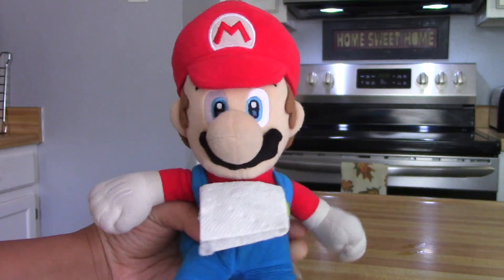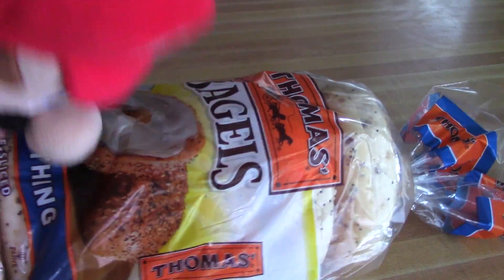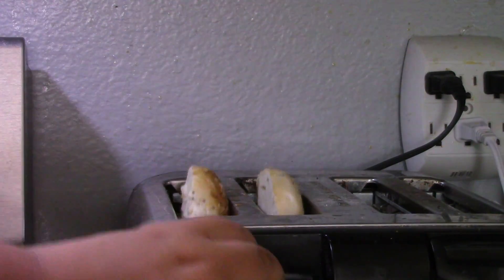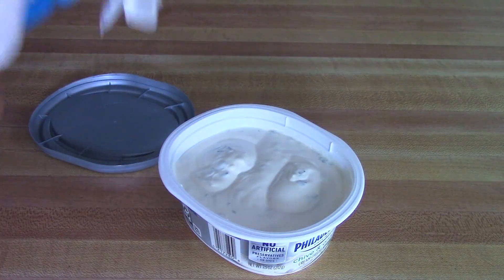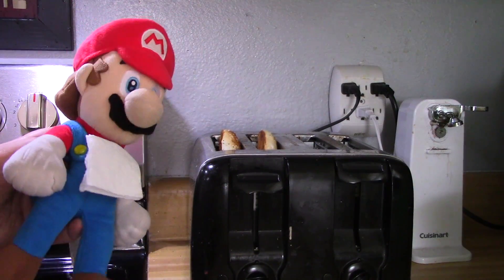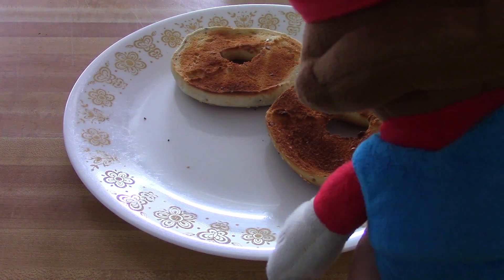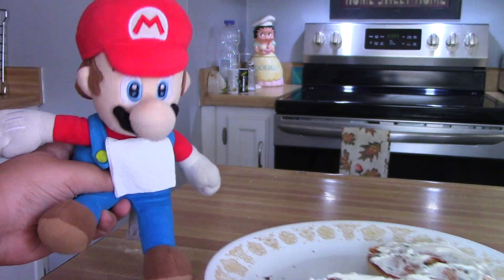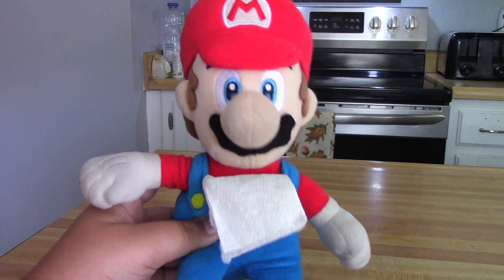Cooking With Chef Mario: Bagels (SuperMario134 Entry)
Today, Mario Cooks Bagels! Hope You Enjoy!

This Video Was Made For SuperMario134's 95K Chef Mario Colossal Cook Off 2! Hope This Can Make It In?

2020 RubyMarioBros